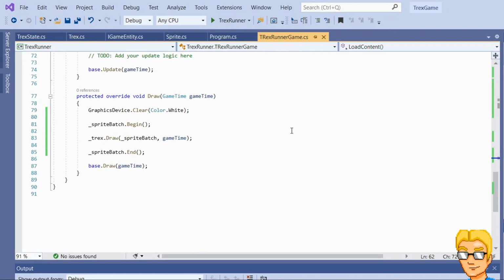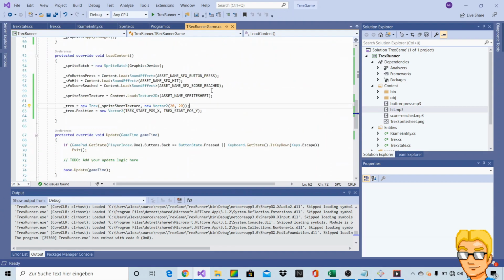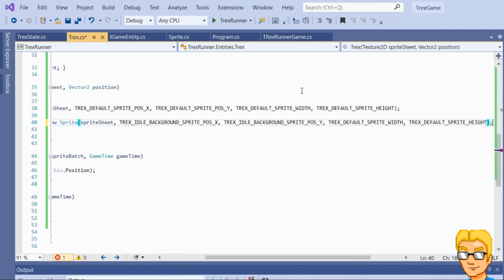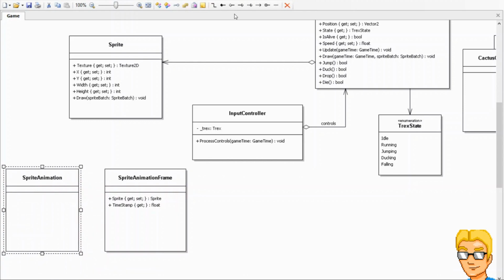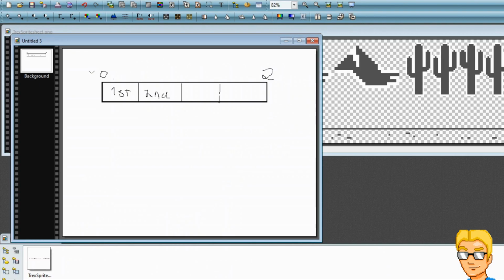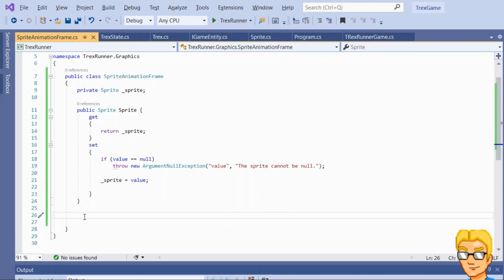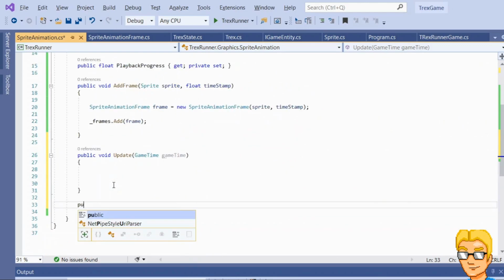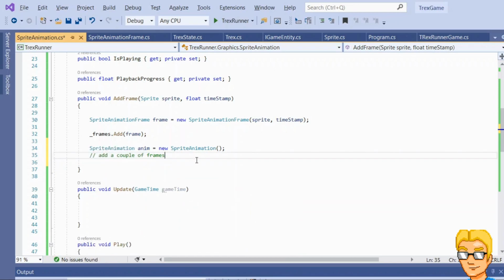Let's Code: The T-Rex Runner Game with MonoGame | Tutorial | Part 5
In this off-the-cuff video series, we're going to develop a full game together. And not just any game: we're going to re-create the infamous T-Rex Runner game from Google Chrome!

This time around, we're going to take a look at sprite animations. How can we design a class that enables us to easily add simple animations to the game? Follow along as we start designing and implementing two new classes for this exact purpose.